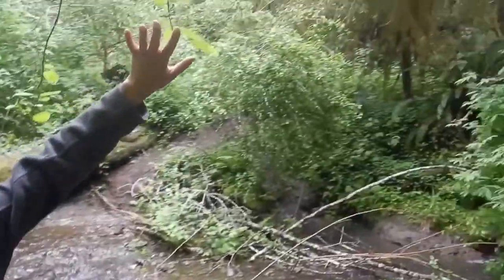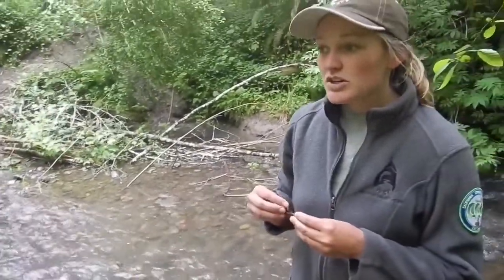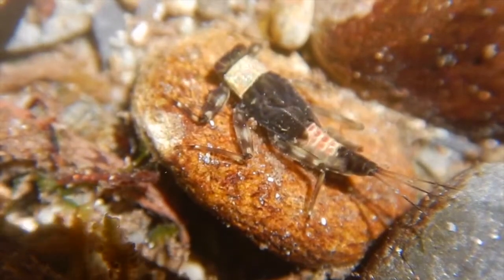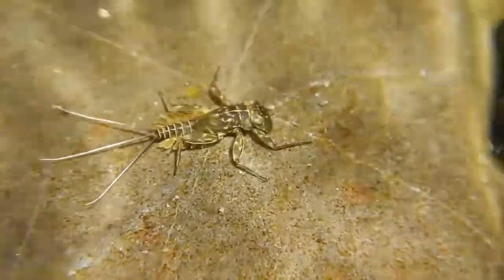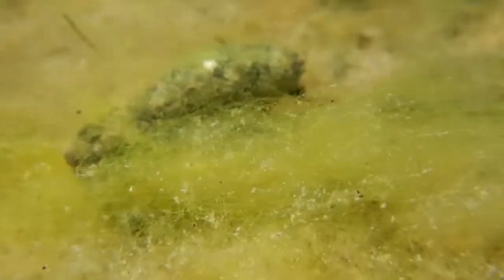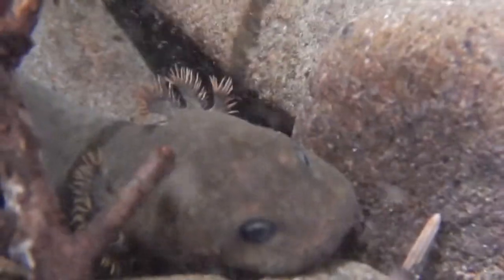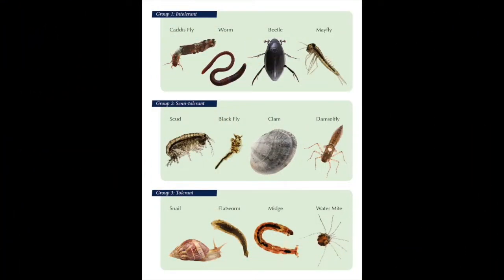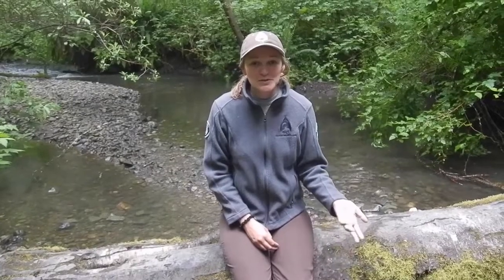Creek Days 2020--Benthic Macroinvertebrates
WSP Team Leader Emma from WSP headquarters in Fortuna takes us on an underwater journey to discover the tiny creatures that make their homes in streams and rivers.

Creek Days is an environmental education fair put on by the Eel River Watershed Improvement Group and the Watershed Stewards Program. For the past 20 years, Creek Days has provided hands-on environmental education opportunities to elementary school students from Humboldt County, CA. In 2020, due to the coronavirus pandemic, Creek Days has gone virtual! Watershed Stewards Program Corpsmembers came together to create this environmental video series for teachers and students all over California.